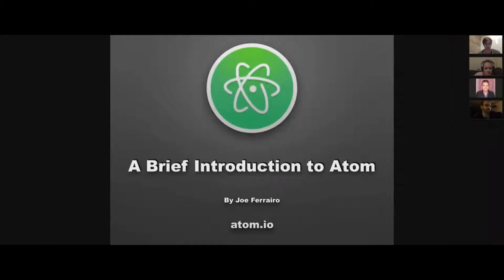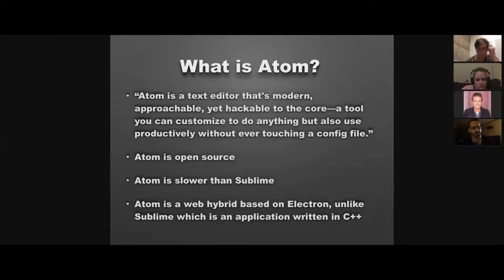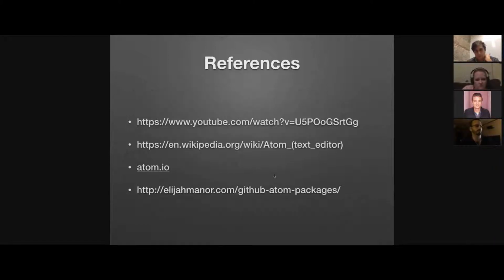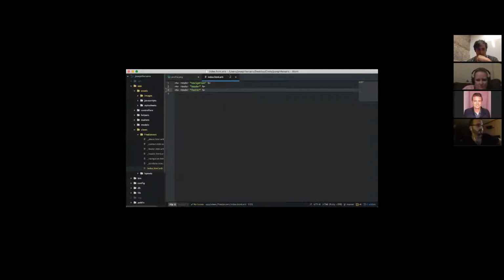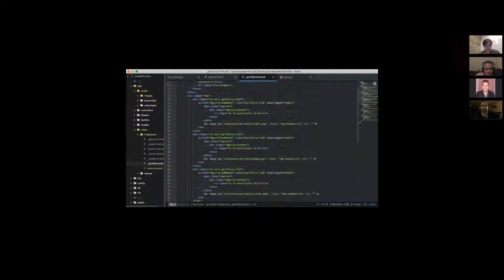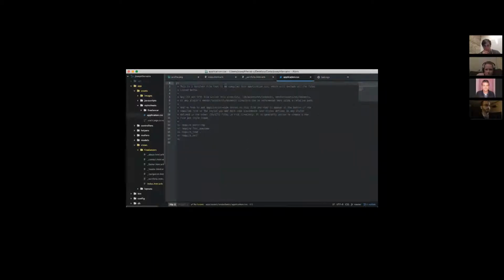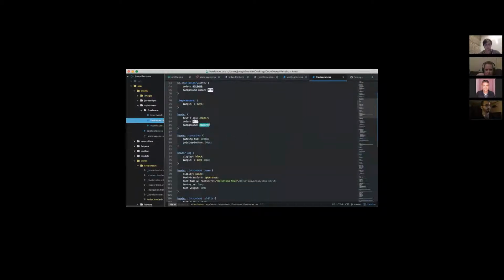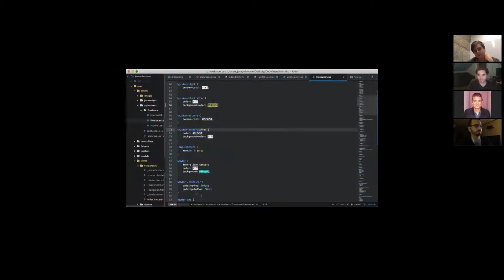Brief Introduction To Atom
Joe gives us a great overview introduction to Atom text editor and the great addons available for this platform.